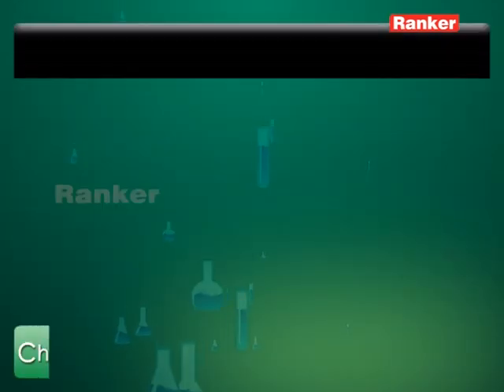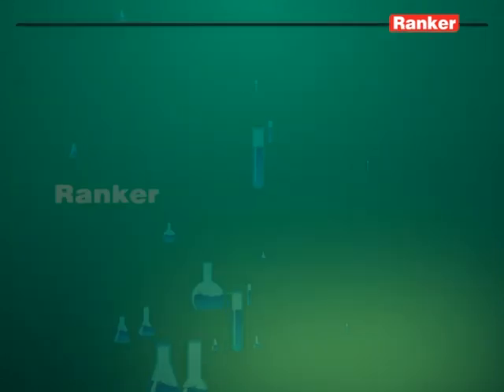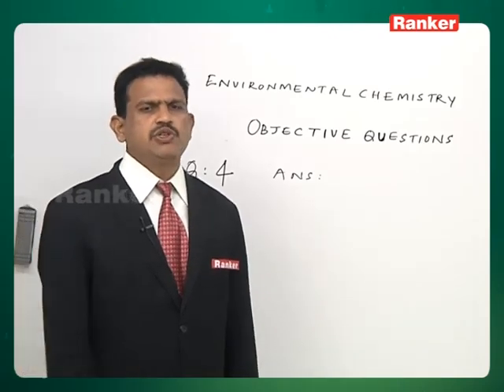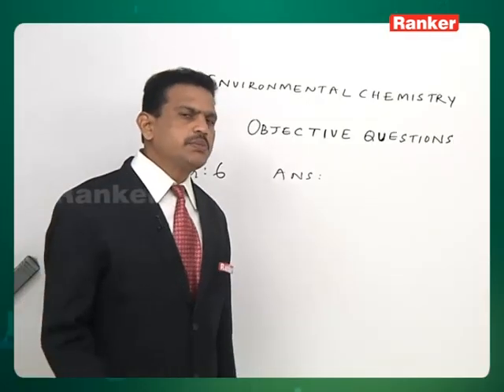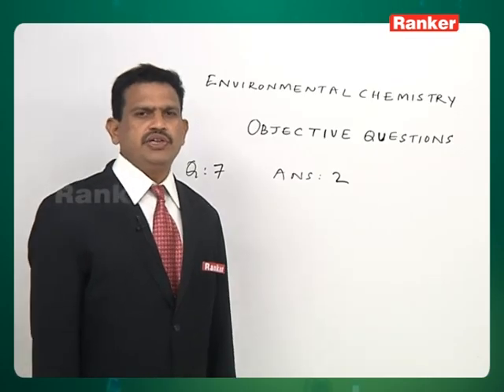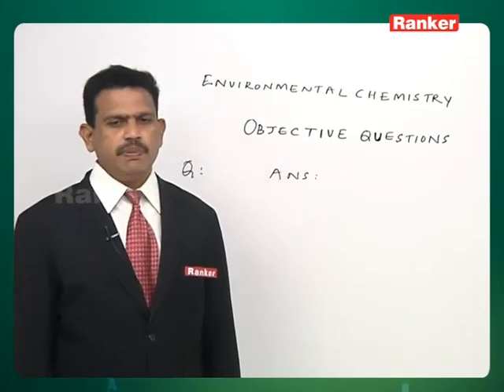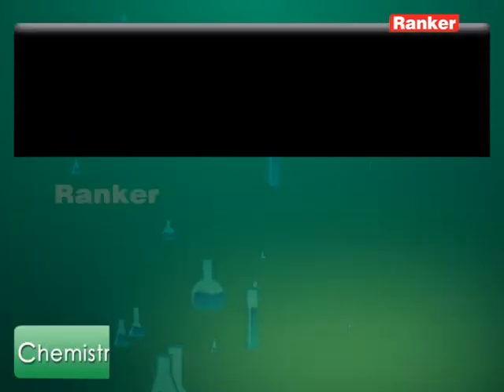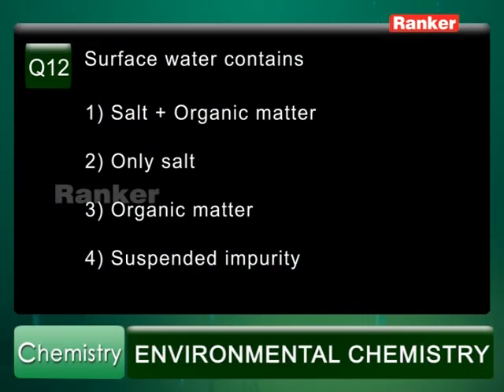CHEMISTRY JEE Environmental Chemistry PART 2